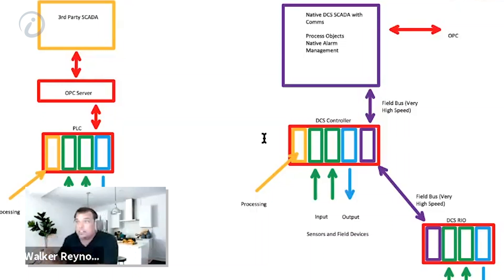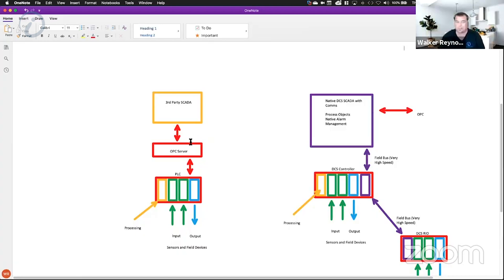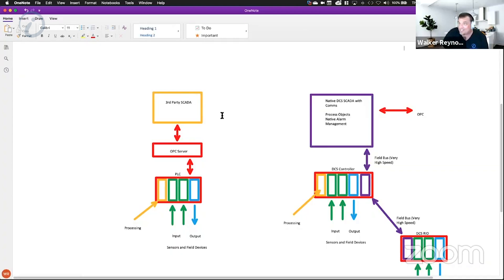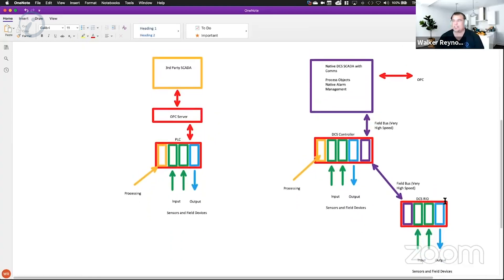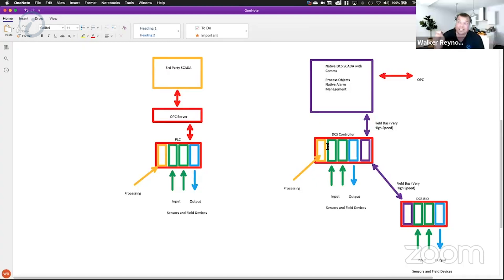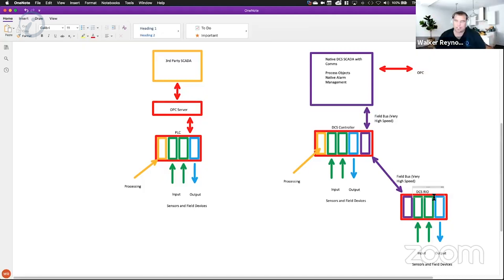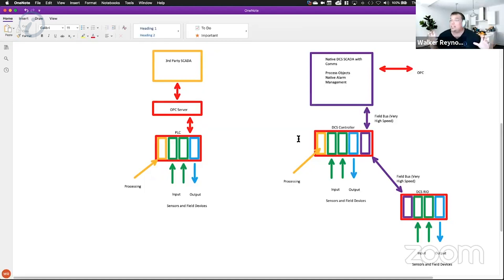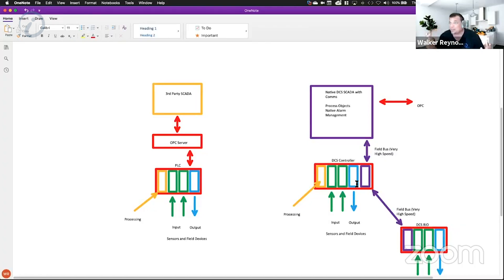PLC vs SCADA vs DCS (Detailed Response)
In this video, Walker Reynolds shares a detailed response to the differences between SCADA PLC and DCS.  This is a detailed response to a question in our previous video which you can watch